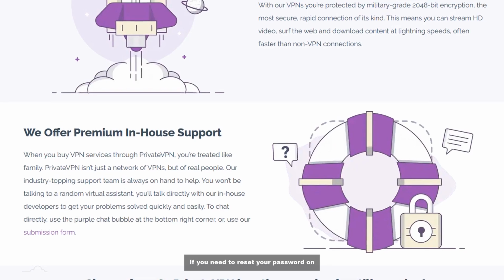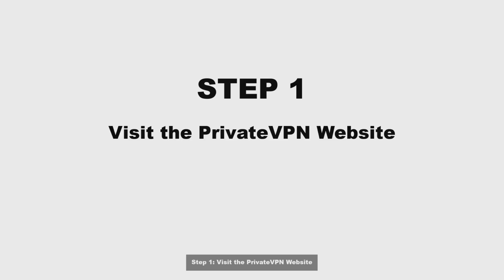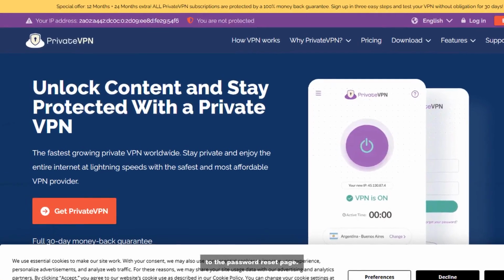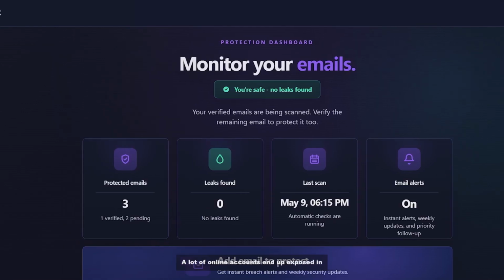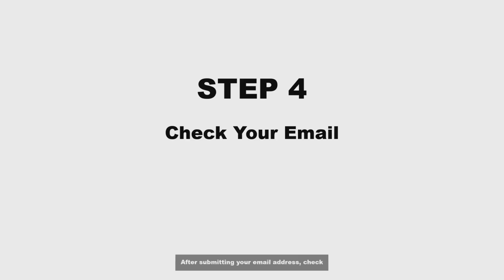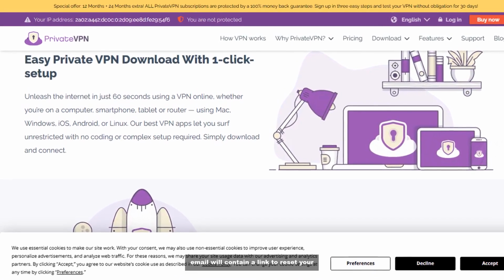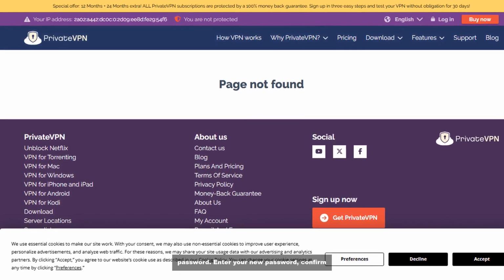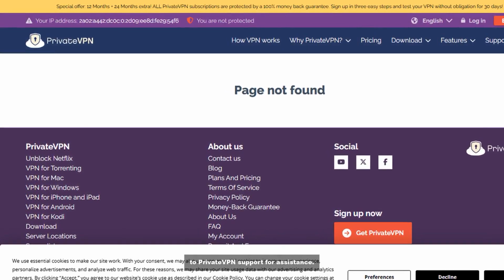How To Reset Your Password On PrivateVPN 2026 (SIMPLE GUIDE)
In this video, we will show you how to reset your password on PrivateVPN 2026 (SIMPLE GUIDE). If you're having trouble accessing your account or just need to change your password, this step-by-step tutorial will help you through the process.